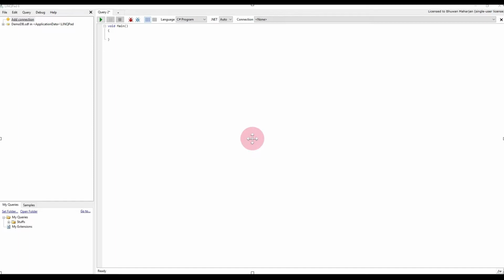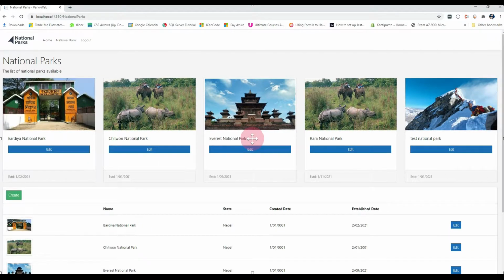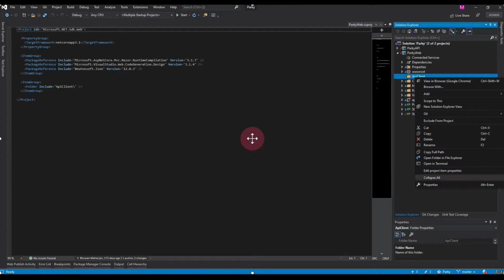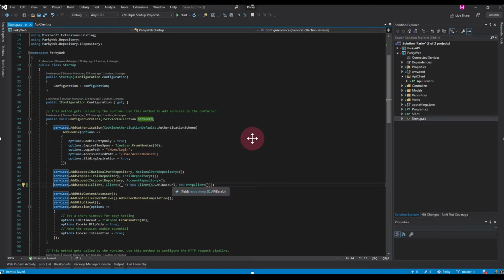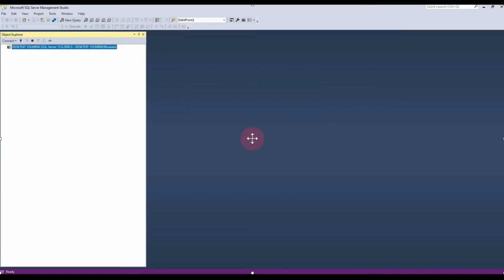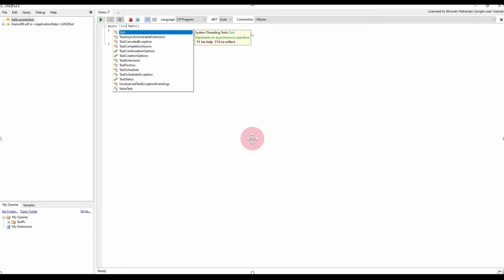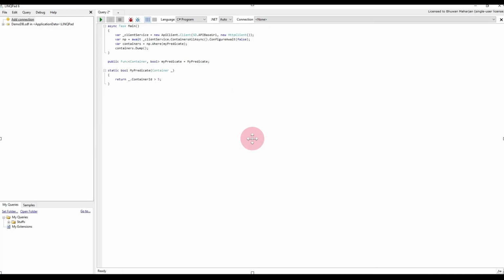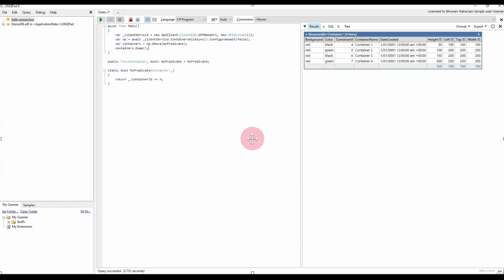Swagger Client for Web API with LINQPad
Swagger allows you to describe the structure of your APIs so that machines can read them. Swagger does this by asking your API to return a JSON or YAML that contains a detailed description of your entire API. This file is essentially a resource listing of your API which adheres to OpenAPI Specification.

The HttpClient class instance acts as a session to send HTTP requests. An HttpClient instance is a collection of settings applied to all requests executed by that instance.

In addition, every HttpClient instance uses its own connection pool, isolating its requests from requests executed by other HttpClient instances.

HttpClient is intended to be instantiated once and re-used throughout the life of an application. Instantiating an HttpClient class for every request will exhaust the number of sockets available under heavy loads.